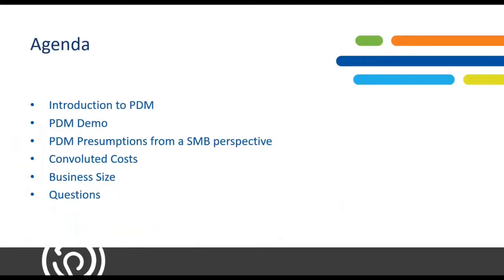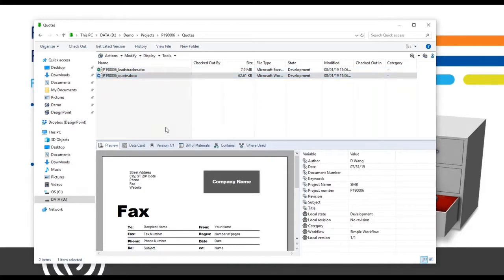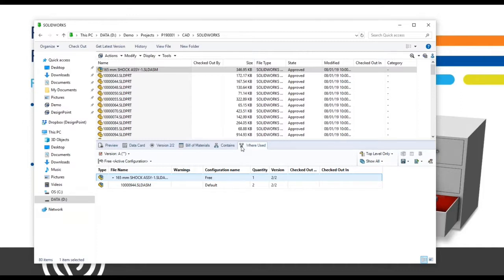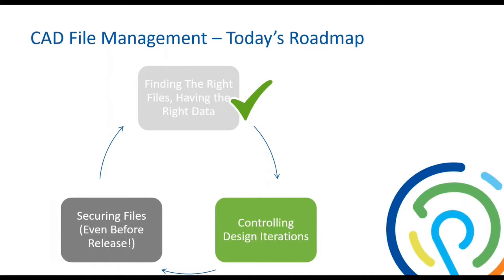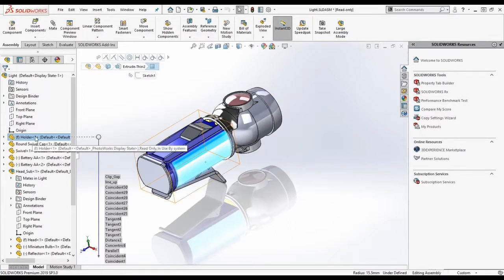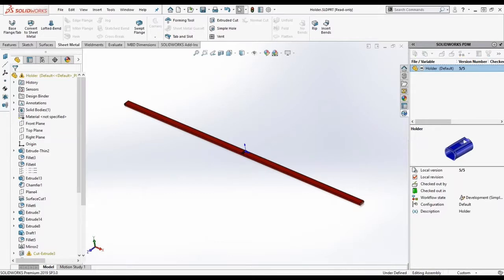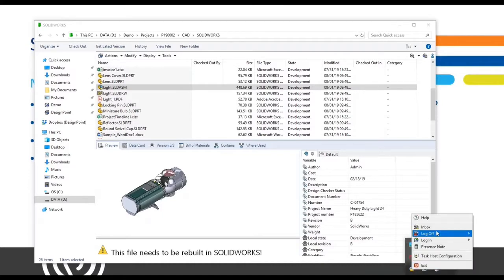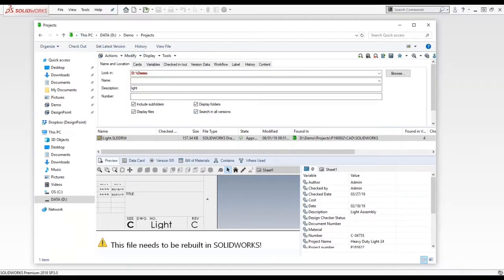PDM for SMB Webinar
Check out our webinar and join Dan Wang, Applications Engineer and PDM Guru, as he walks us through PDM for SMB. We're learning more and more why Small to Mid Sized Businesses don't pull the trigger on SOLIDWORKS Product Data Management. In this webinar, we address all of these issues head on!